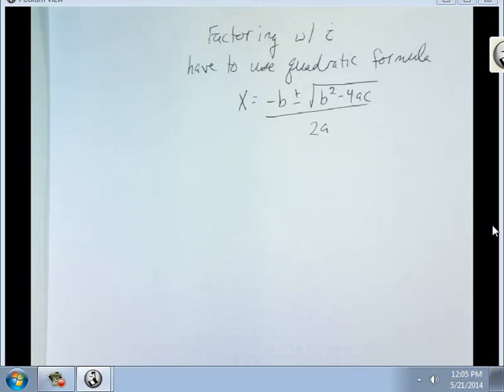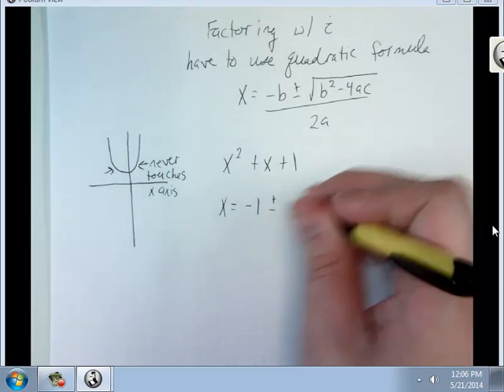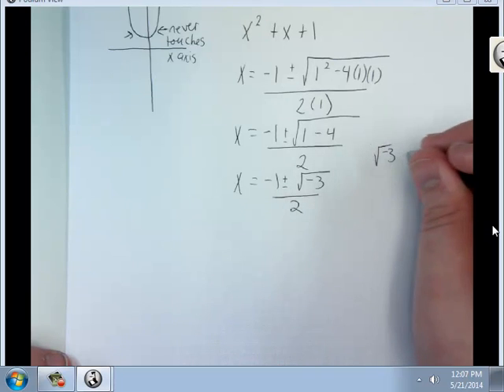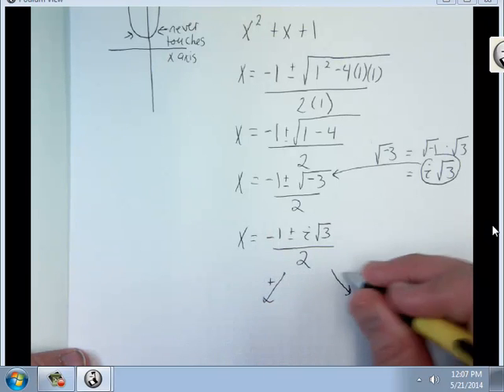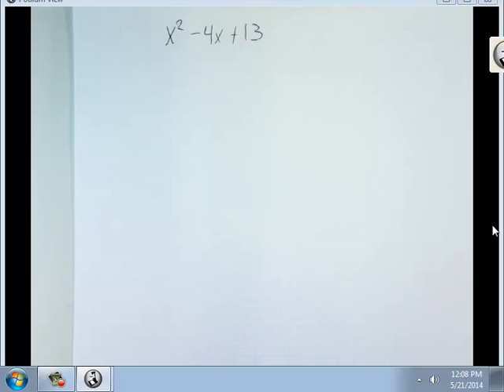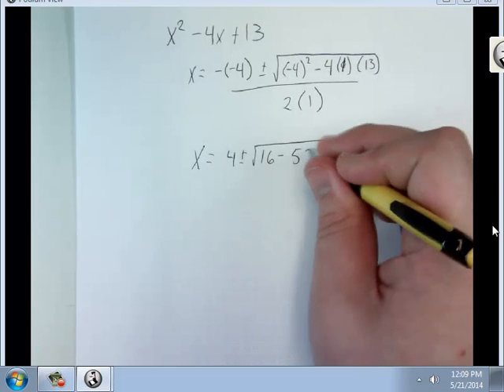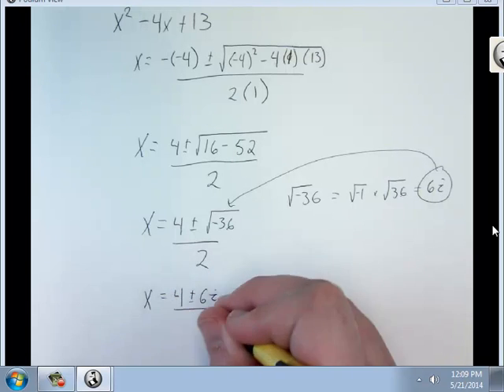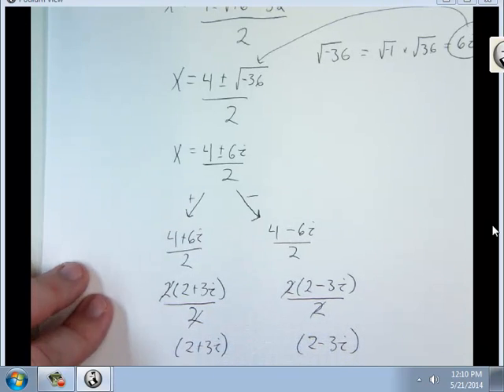MPR 10.2-Factoring with i